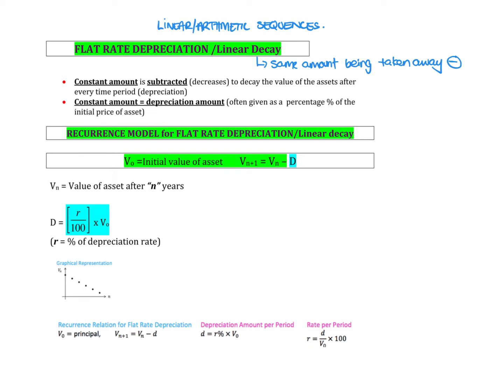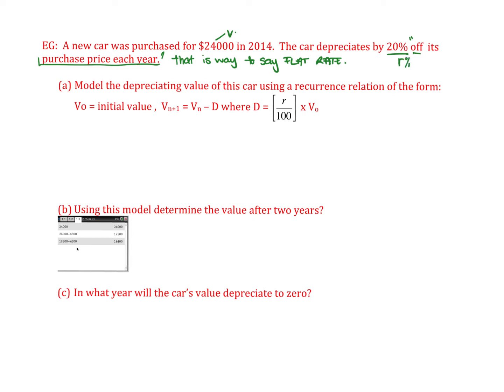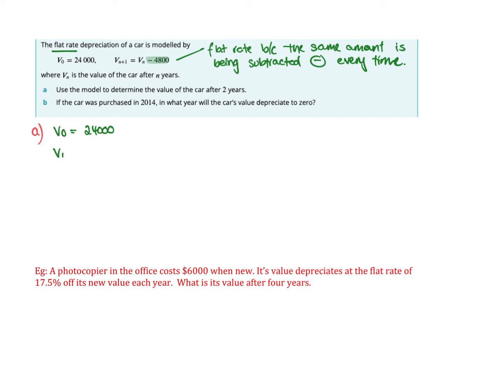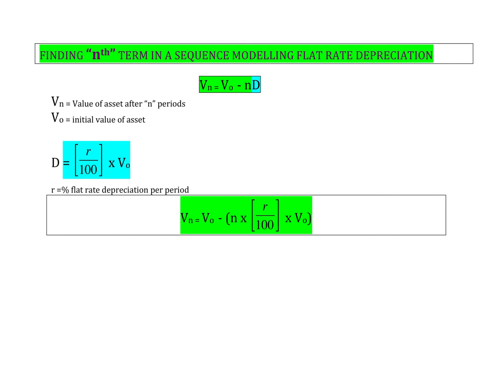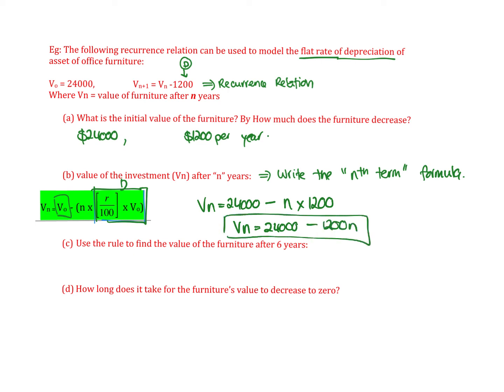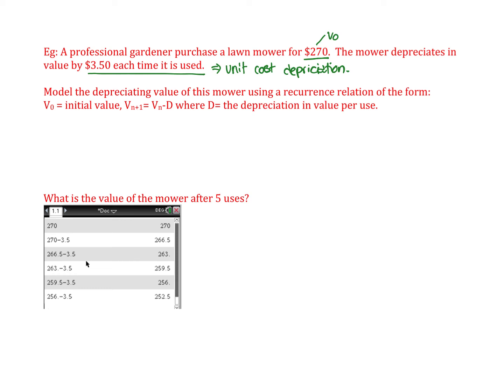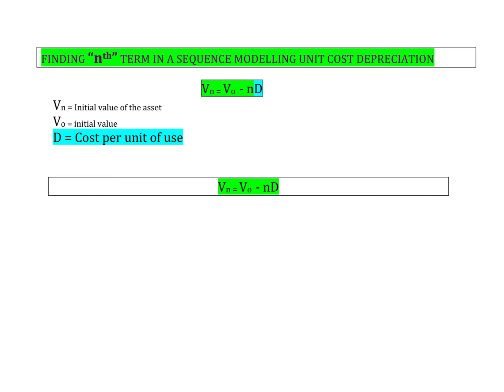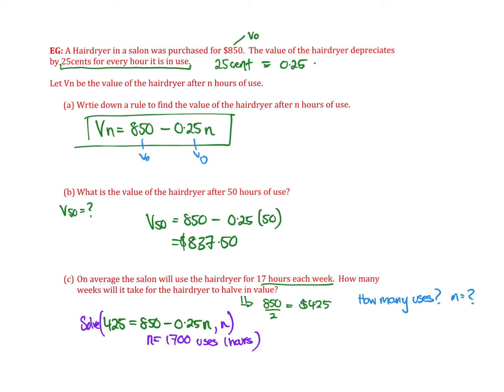11GEN R&F EX8Cq4-8 Ex8D q6-12 Flat Rate Unit Cost